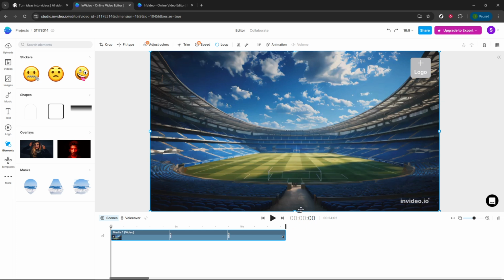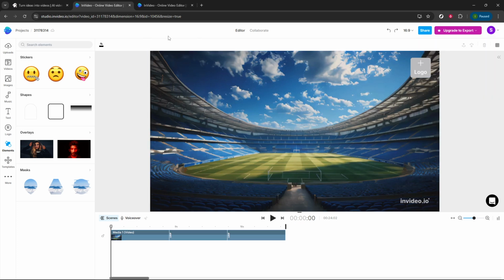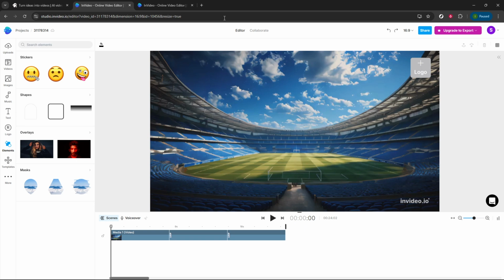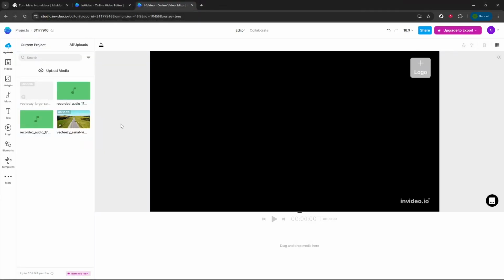How To Copy And Paste Clips From One Project To Another In InVideo (Working 2026)